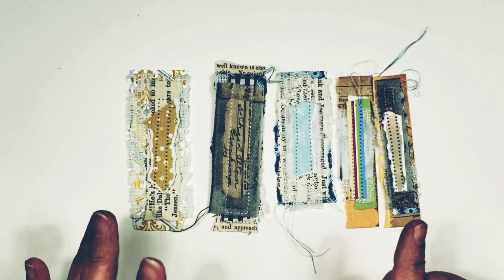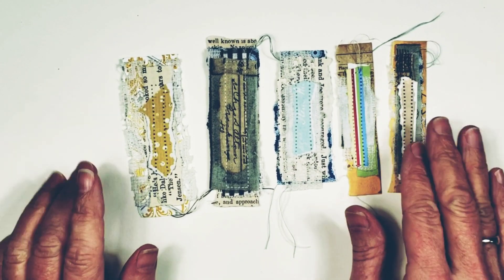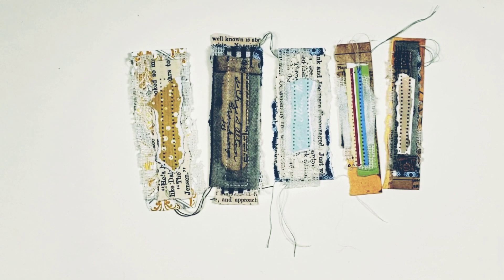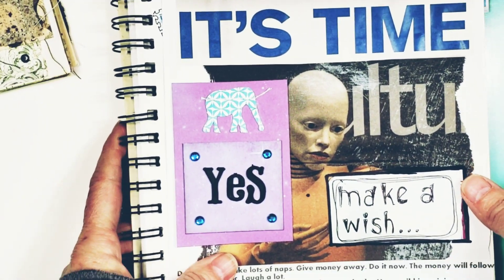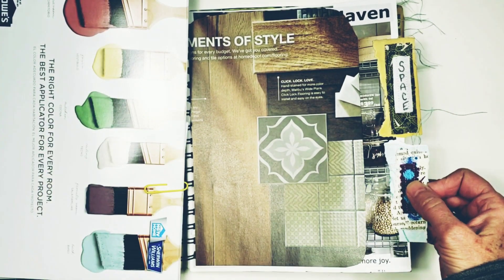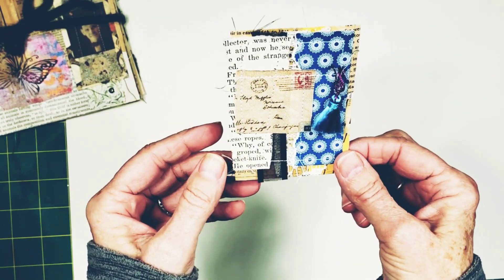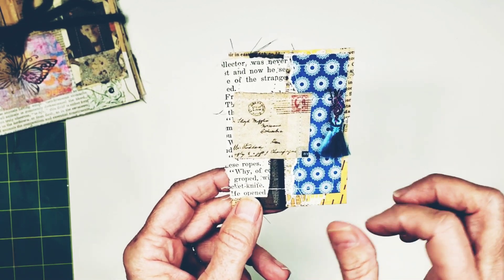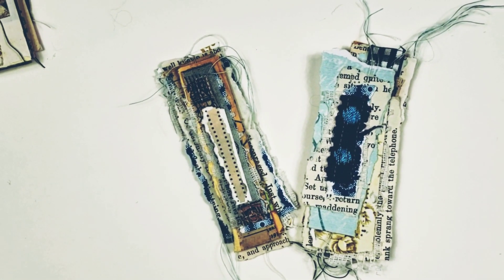Scrap stack tabs and embellishments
Making Loose Leaf Lucys left me with lots of small scraps of fabric, ribbon, scrapbook paper, lace, and text pages...so I stacked my scraps and created Stacked Lucy Tags!